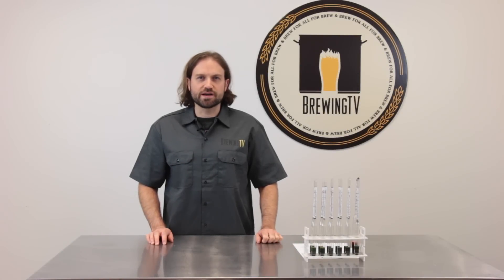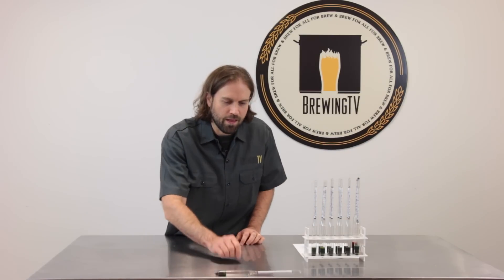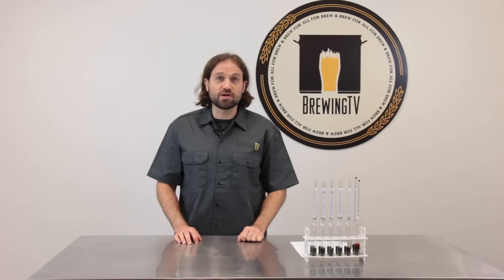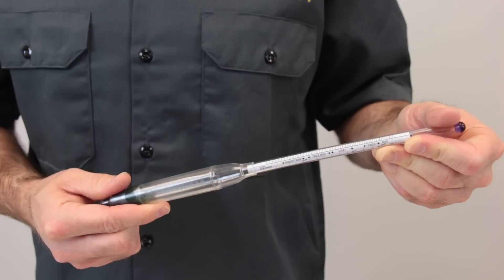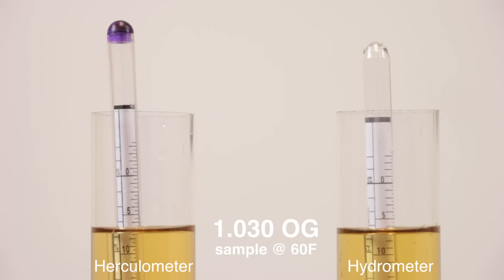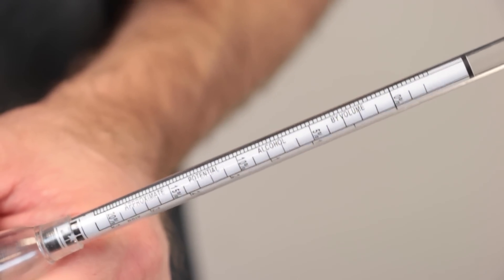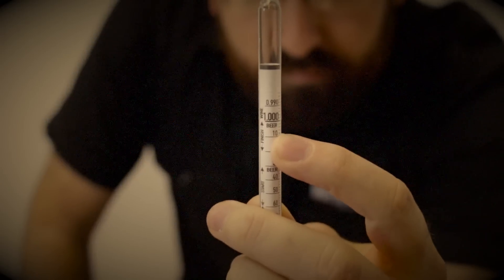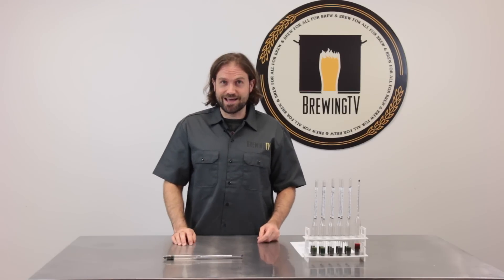Herculometer Shatterproof Hydrometer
At last, a hydrometer that can stand up to the toughest of brew days (and brewers). Forged from rugged polycarbonate plastic,  the Herculometer™ is virtually unshatterable. Don’t miss a gravity reading due to a broken hydrometer ever again. Features a triple scale format for beer and wine.
Range: 0.982 to 1.160 S.G.